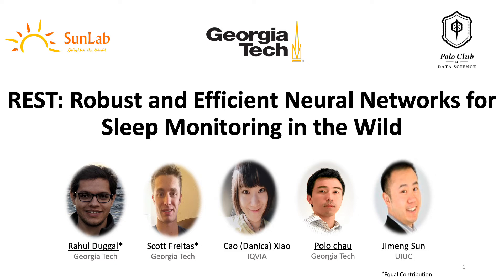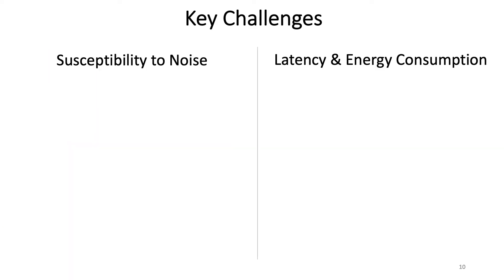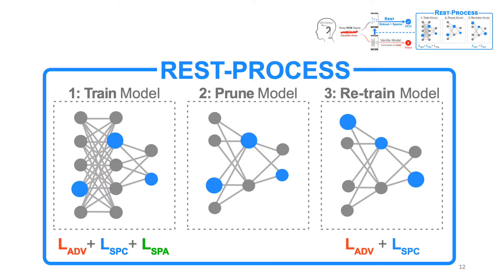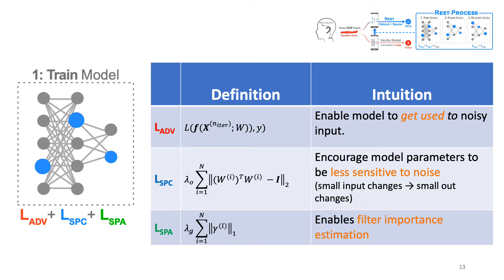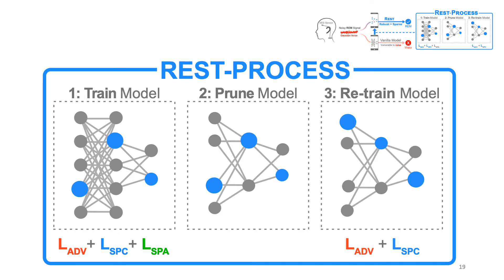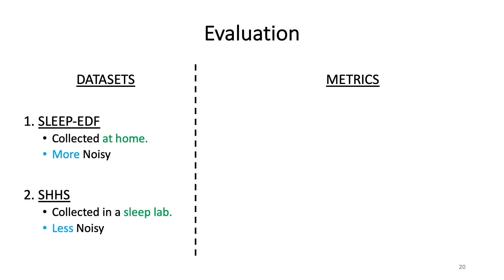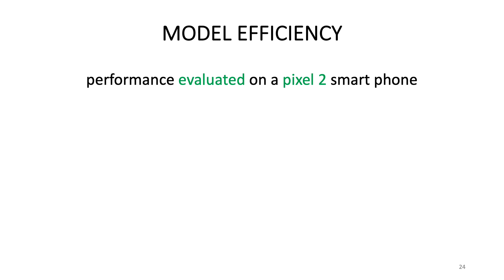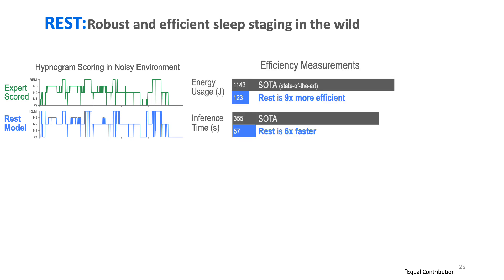REST: Robust and Efficient Neural Networks for Sleep Staging in the Wild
Video accompanying the paper titled REST: Robust and Efficient Neural Networks for Sleep Staging in the Wild. This work was accepted for oral presentation at WWW '20, Taiwan.